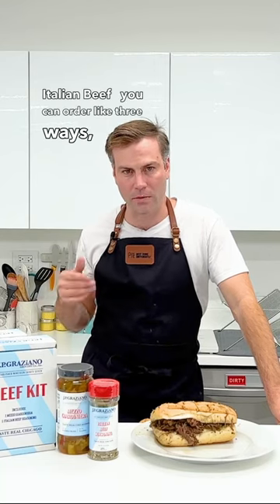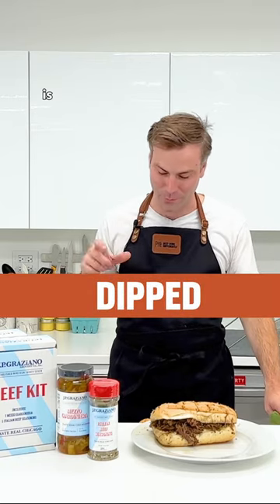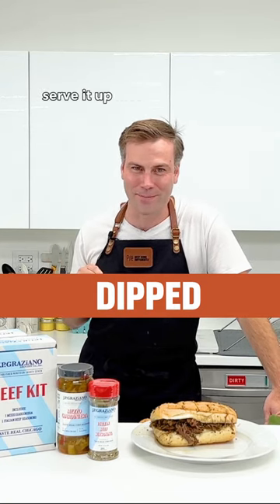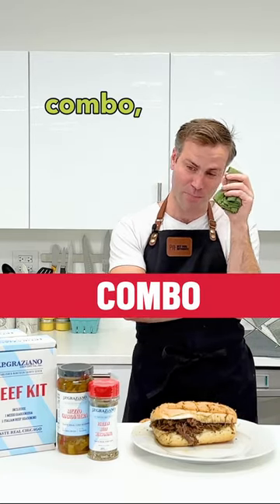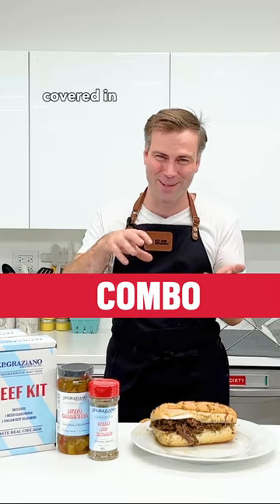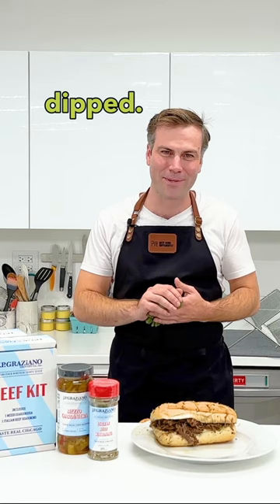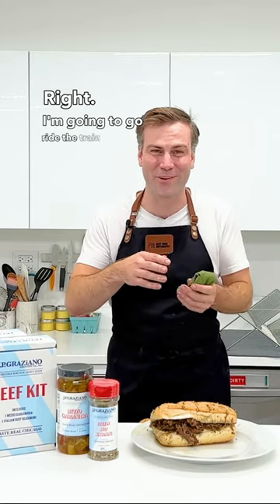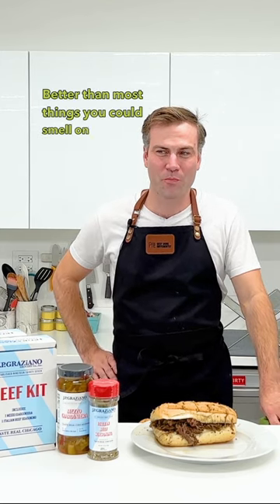How to order Italian Beef in Chicago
How to order an Italian Beef in Chicago.
• Dry: the juice is drained off the beef before it's put on the bun
• Wet: The juice is not drained (slightly sloppy)
• Dipped: The entire sandwich is dipped in the beef juice (very sloppy)
•Combo: There's a sneaky Italian Sausage hiding underneath all the beef (this can also be dipped)
• Gravy Bread: This is just bread dipped in beef juice (no actual beef)

to make your very own!

We’re deeply in love with the details that go into great-tasting food. Pre Brands offers high-quality, grass-fed and finished beef sourced from farmers who raise cattle on pasture year-round. No added antibiotics, no added hormones, no feedlots, no BPA and no GMOs. Halal, Whole30 approved, certified paleo and keto.